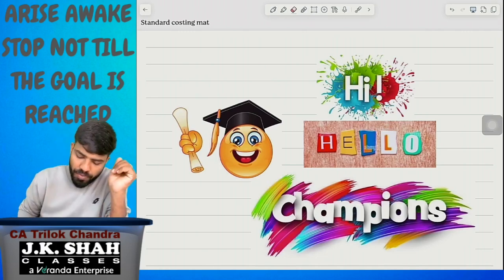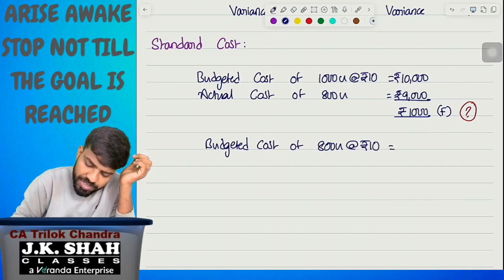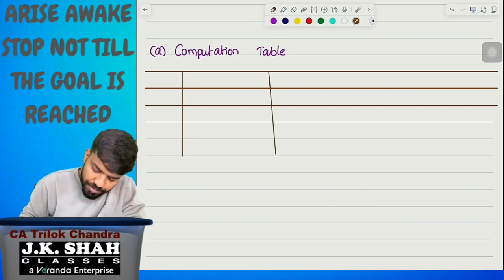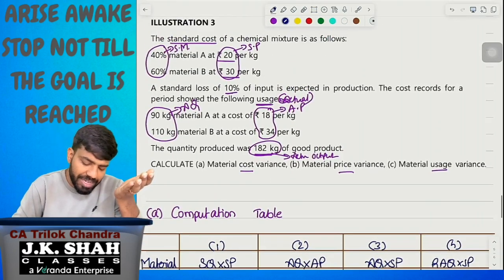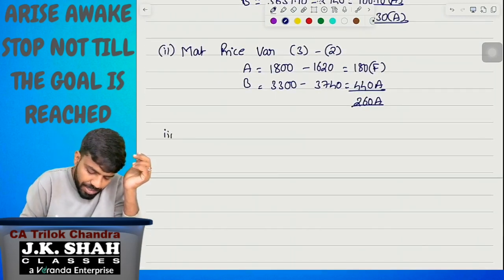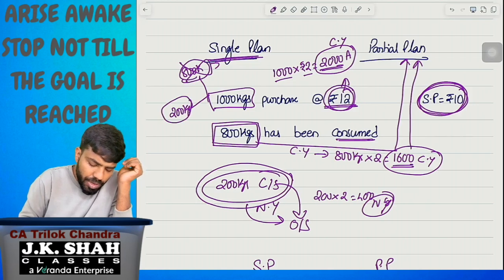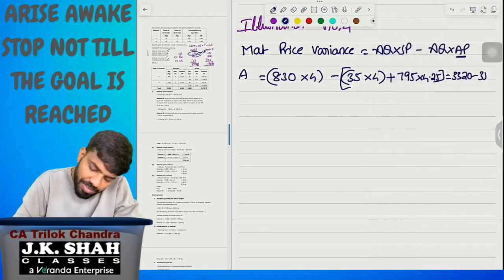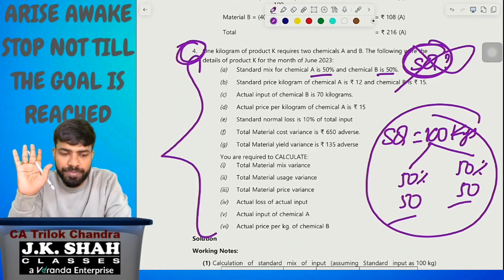Standard Costing/Variance Analysis/material cost variance/CA Inter/CMA Inter/May 2025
In this video i have clearly explained the concepts of standard costing and i have solved the questions in relation to material cost variance.